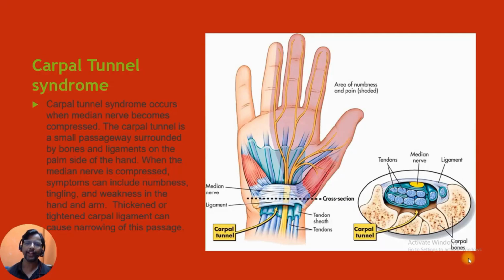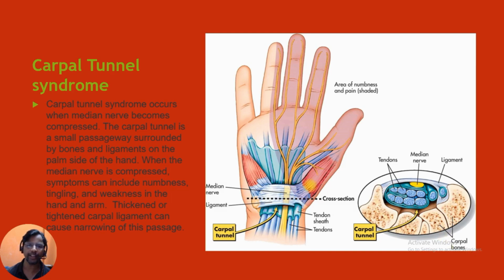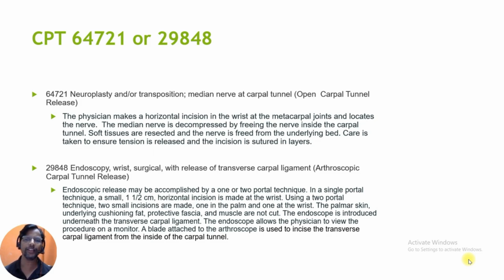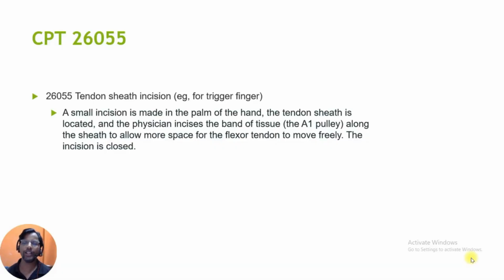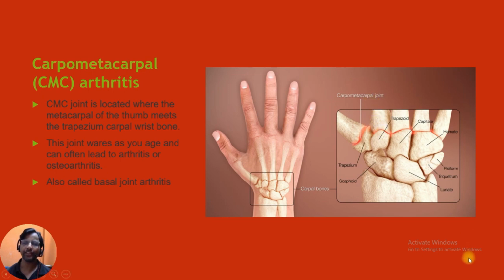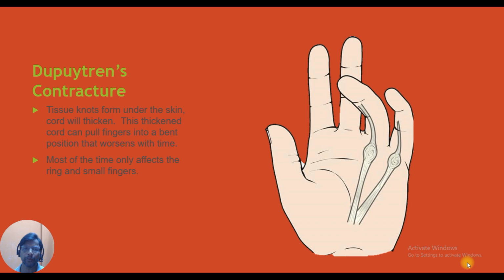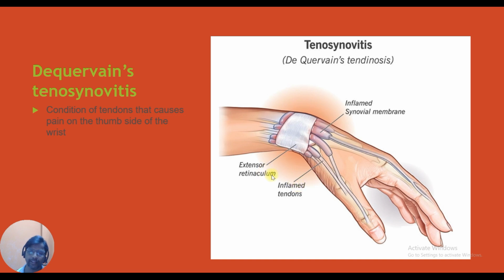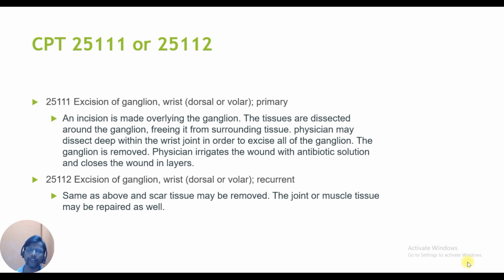STEP-BY-STEP COMMON CPT COMPLEX HAND SURGERY CODING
SIMPLIFIED CPT COMPLEX HAND SURGERY CODING

Hello coder,

Happy Coding.